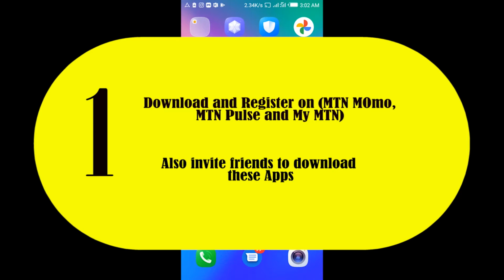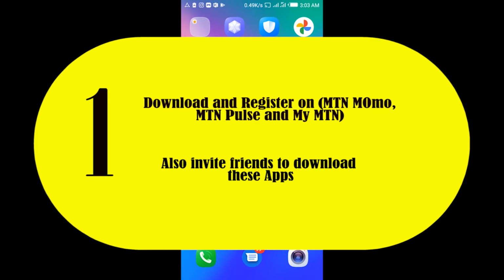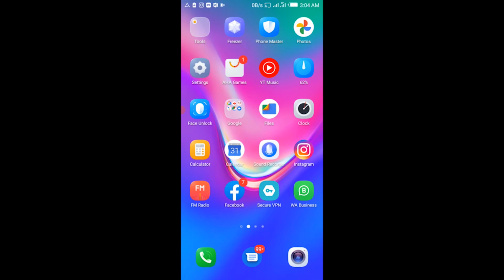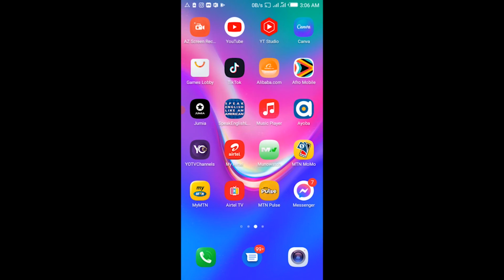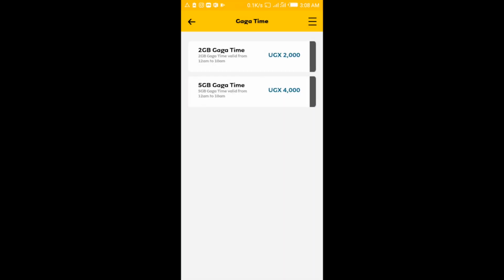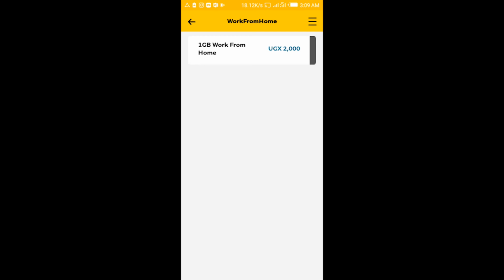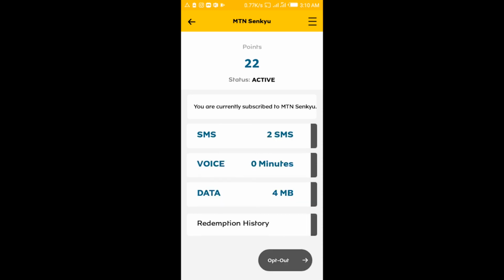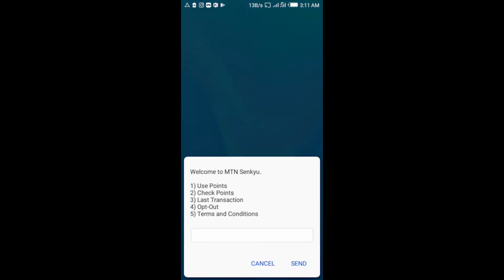4 Ways to GET FREE DATA on MTN